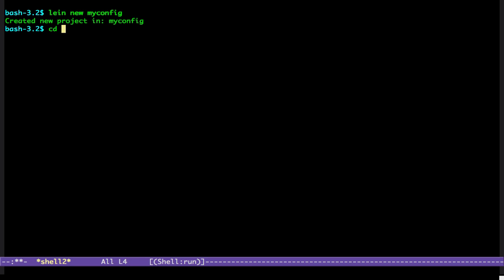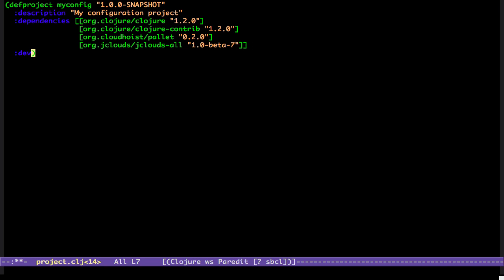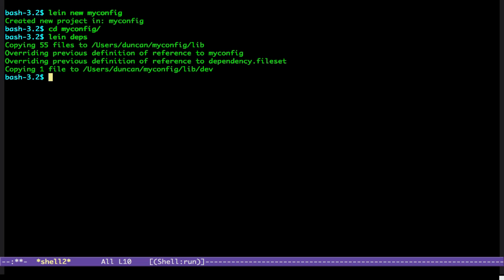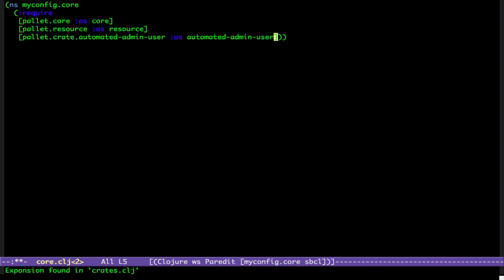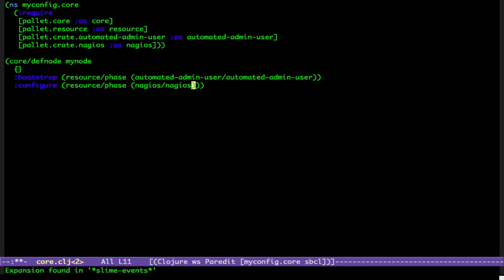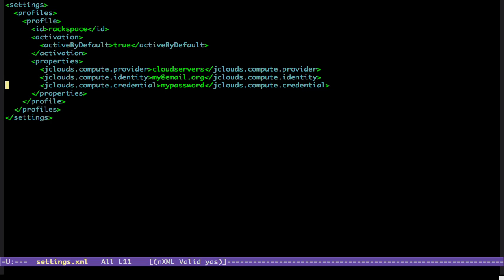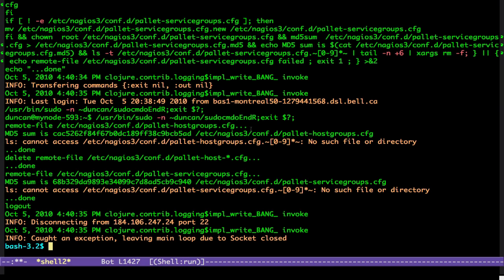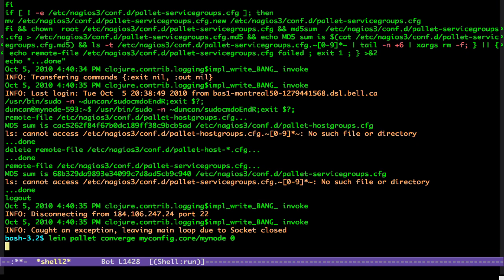Use pallet to configure, start and stop a cloud server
Shows basic usage of pallet to configure, start and stop a server in a cloud provider.  Uses nagios as an example.
HD version recommended.

The path for settings.xml is in ~/.m2/settings.xml